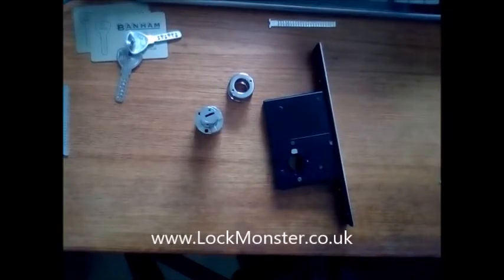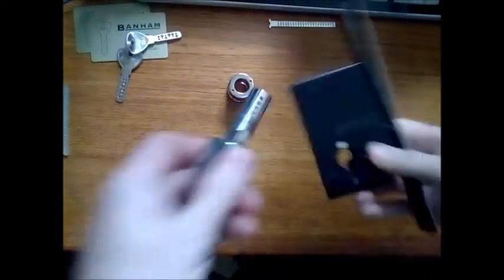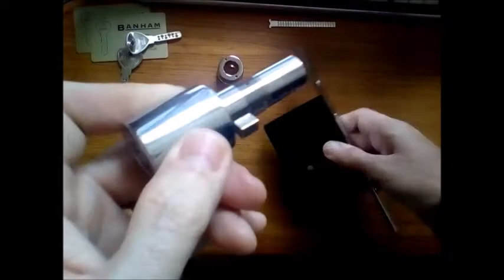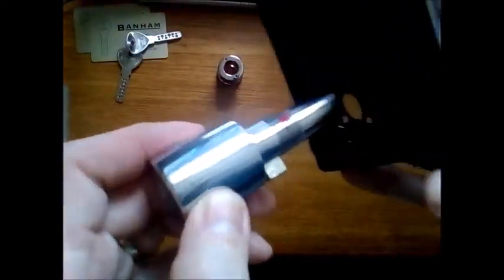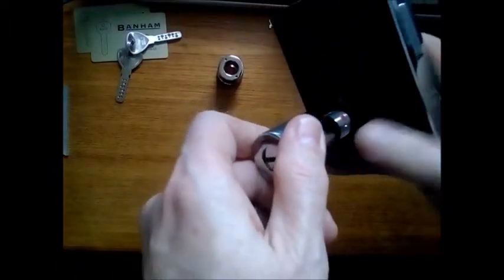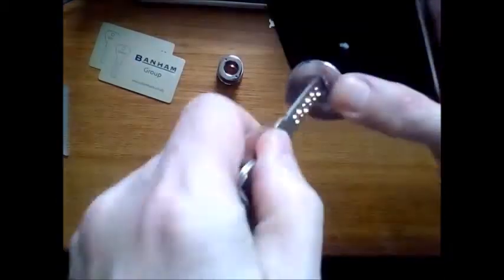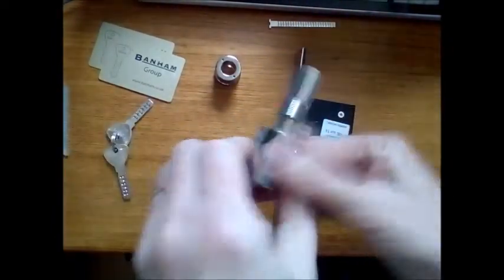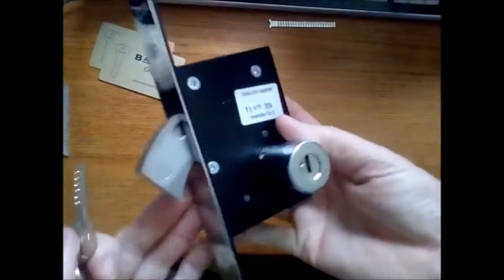Banham Cylinder insertion for Banham M2002 Deadlock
How to fit the cylinder/barrel to a banham M2002 deadlock, hook lock